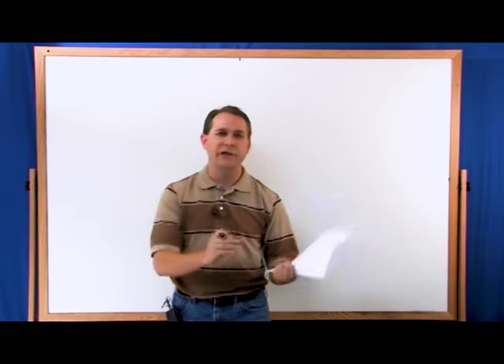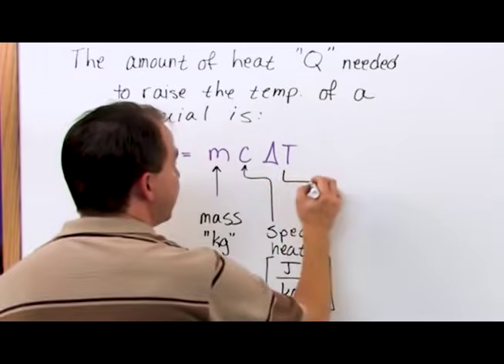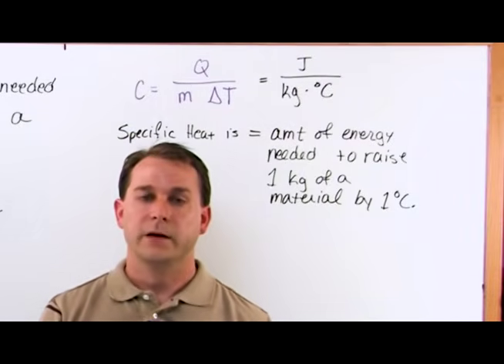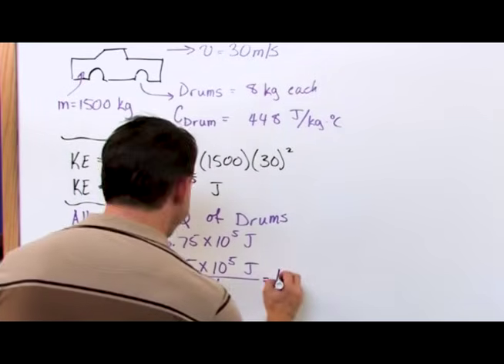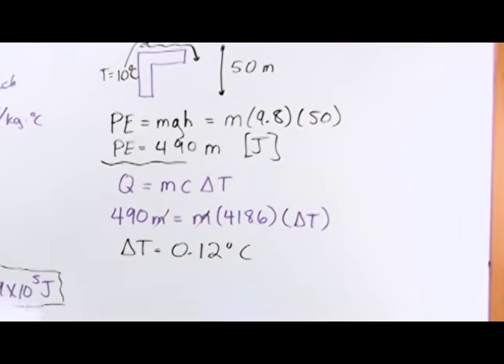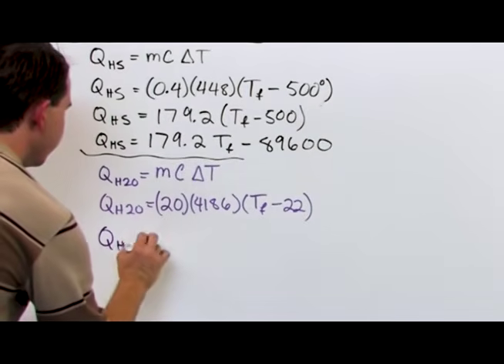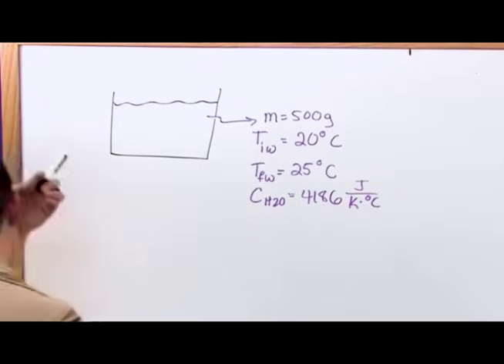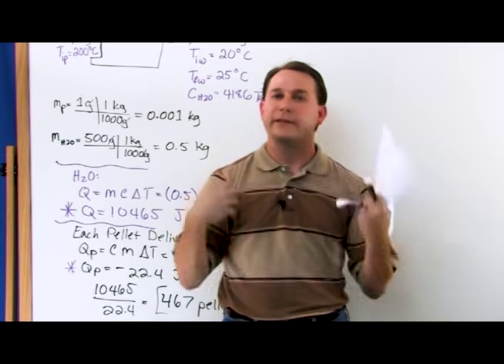What is Heat, Specific Heat & Heat Capacity in Physics? - [2-1-4]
In this lesson, you will learn the difference between heat, temperature, specific heat, and heat capacity is in physics.  Heat has units of energy, in Joules, and measures the transfer of kinetic energy on a microscopic level from one material to another.  Specific heat is the amount of heat needed to raise a specific amount of material a specific temperature, usually 1 degree.  Using these concepts, we can calculate how much heat energy is absorbed or released when an object increases or decreases its temperature.  Fundamentally, it is related to the conservation of energy law..